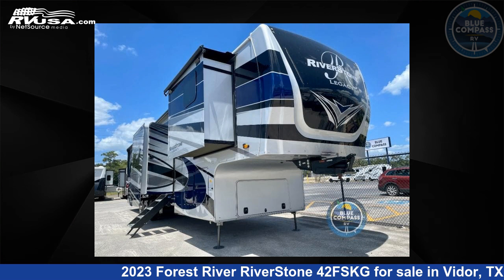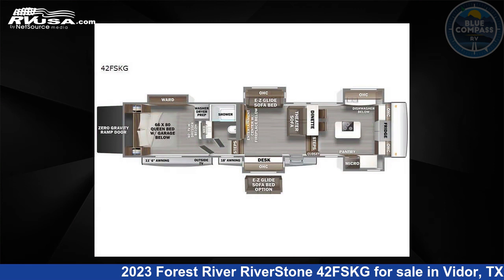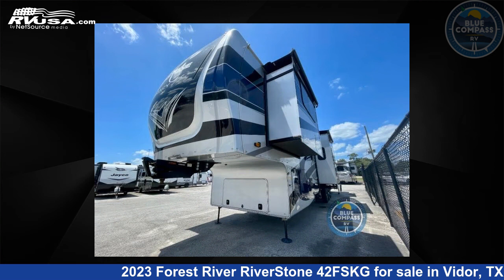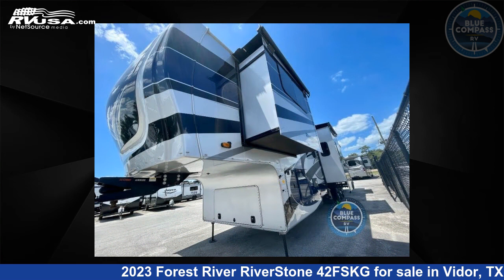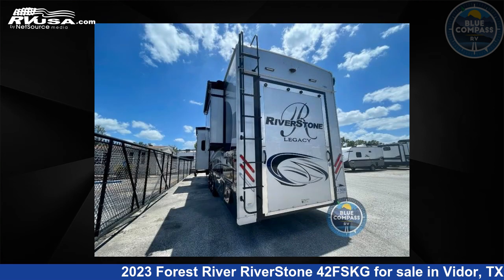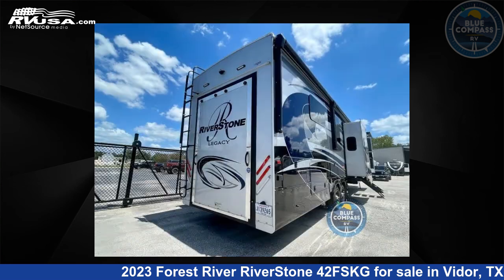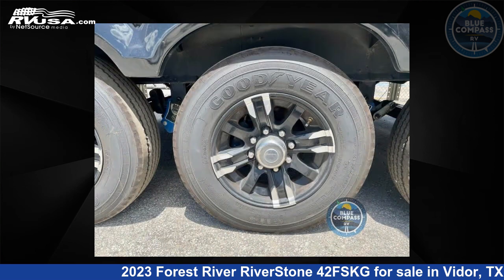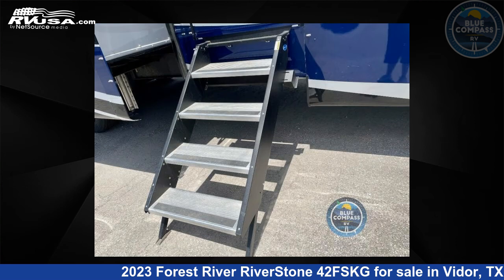Magnificent 2023 Forest River RiverStone Toy Hauler RV For Sale in Vidor, TX | RVUSA.com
This 2023 Forest River RiverStone 42FSKG is a Toy Hauler RV. It is located in Vidor, TX 77662 and is offered for sale by Blue Compass RV - Beaumont, TX. This Used Forest River Is 44' 0" in length and features 5 slideouts, sleeps 4, Slideout, and 79 gal fresh water capacity. The floorplan layout of this Toy Hauler features Front Kitchen, Kitchen Island, Outdoor Entertainment, Rear Bedroom.

Blue Compass RV - Beaumont, TX is a dealer for brands like: Braxton Creek, Cruiser RV, Forest River, Grand Design, Highland Ridge, Jayco, Keystone, Olympia, Palomino and offers the following rv services: Parts/Accessories, Service. They stock rv types such as: Class C, Fifth Wheel, Toy Hauler, Travel Trailer. For more information and pricing on this unit, To see all units available for sale by Blue Compass RV - Beaumont, TX,